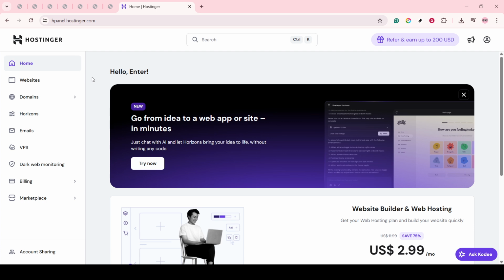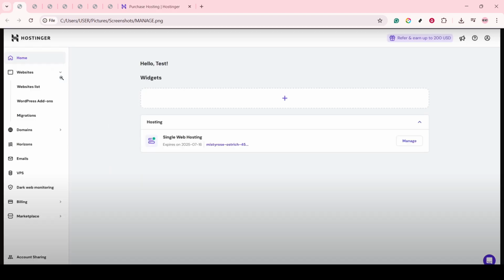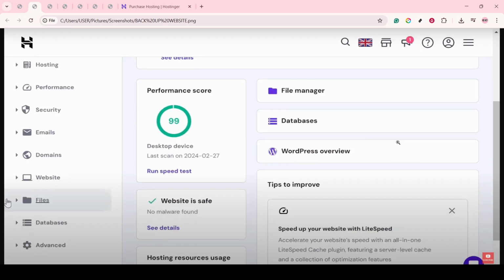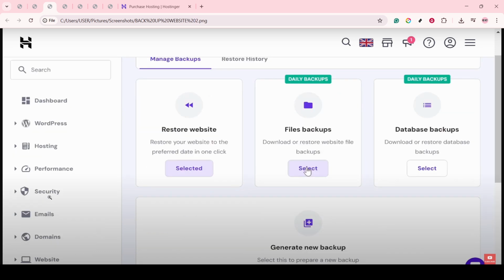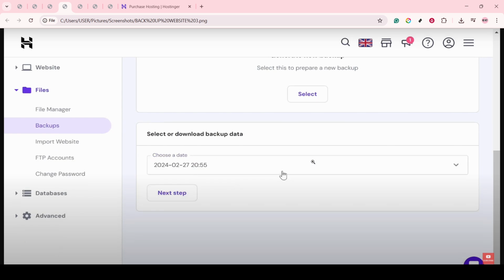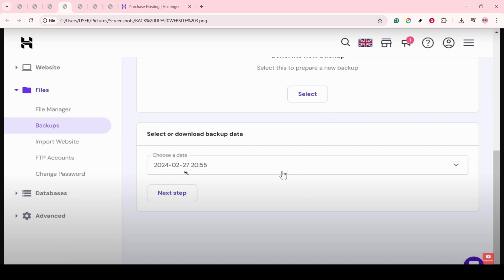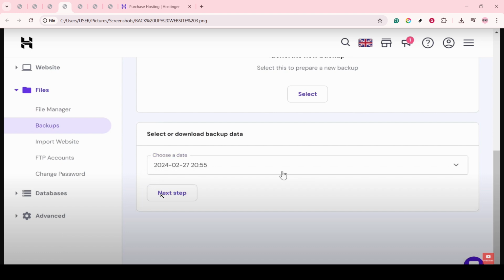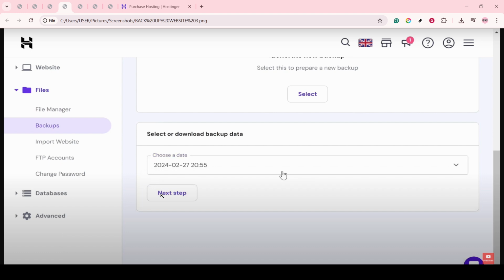How to backup wordPress website in Hostinger [2025 Easy Guide]